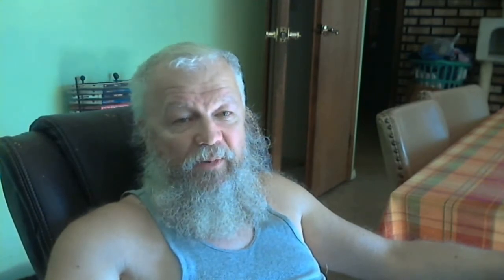TDD report for September 13, 2014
Live streaming from the International Space Station